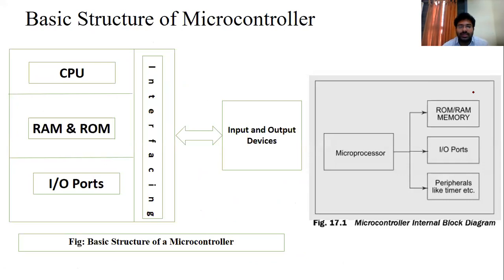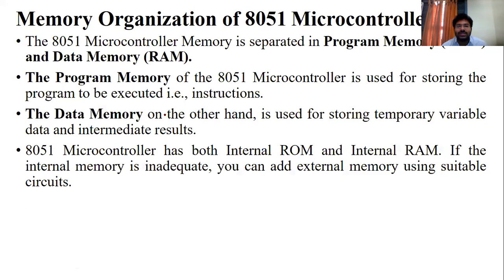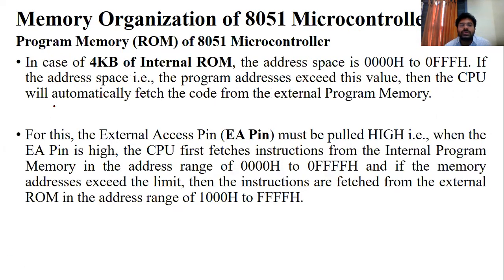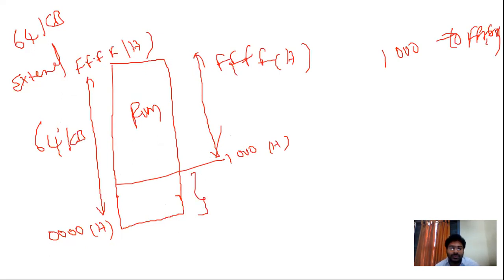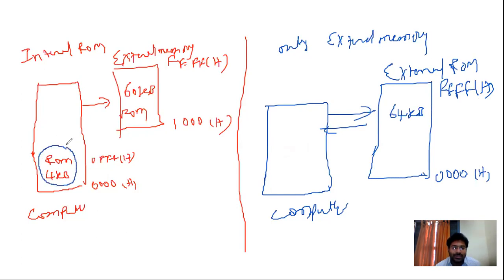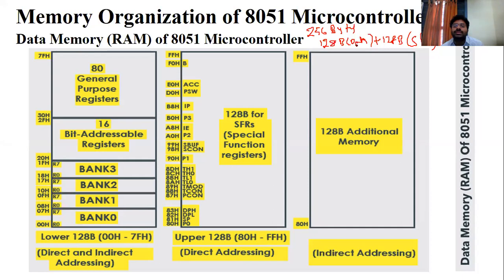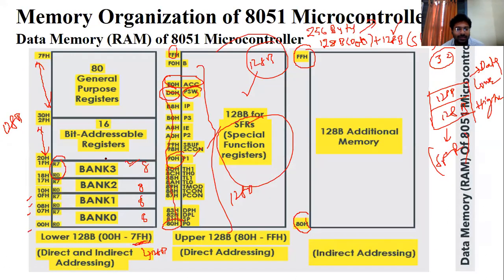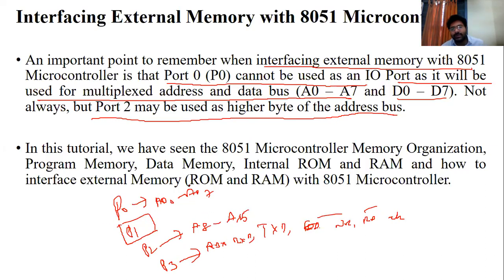Microprocessors & Microcontrollers || Lecture-37 || Memory organization of Microcontroller 8051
Explain in detail the Internal and External memories of 8051 microcontroller